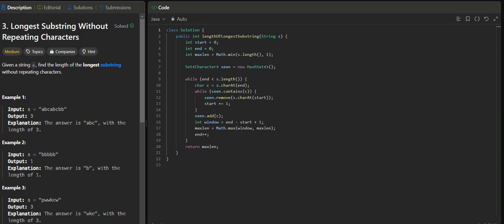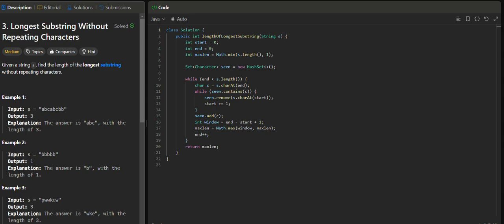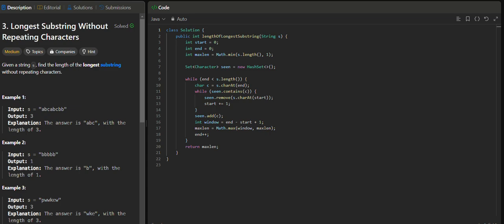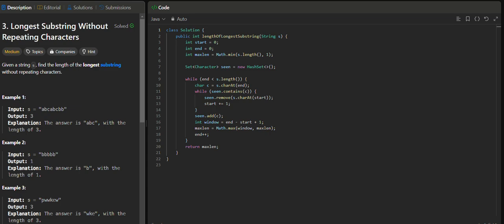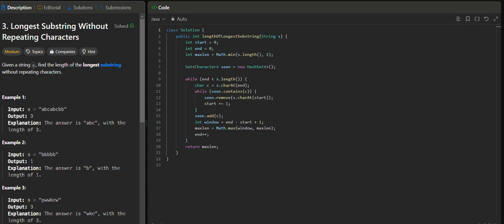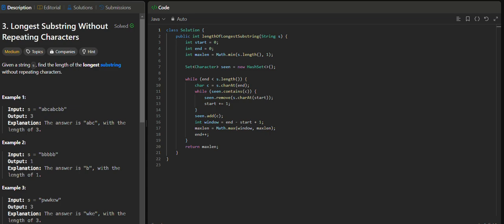Leetcode in Java 3rd problem optimized-Longest substring without repetition